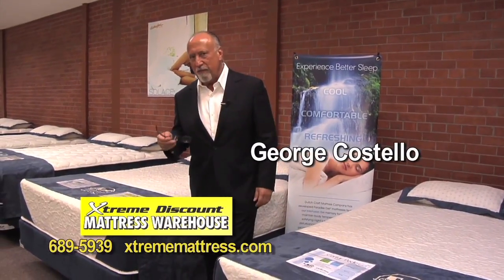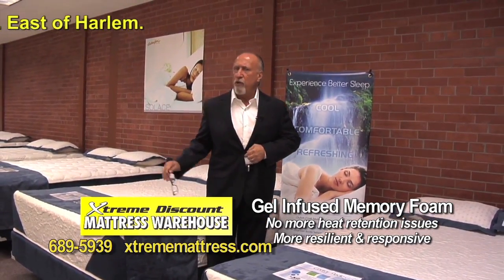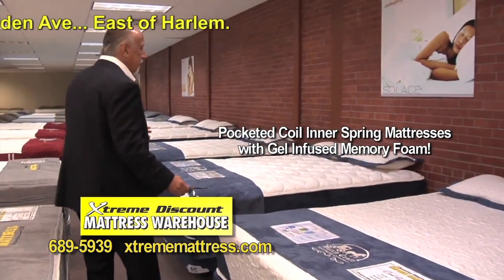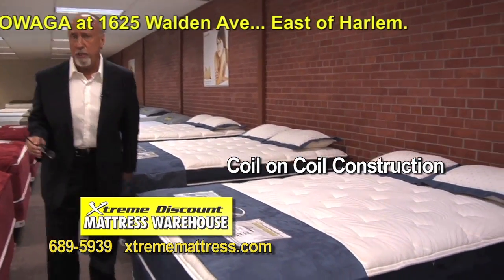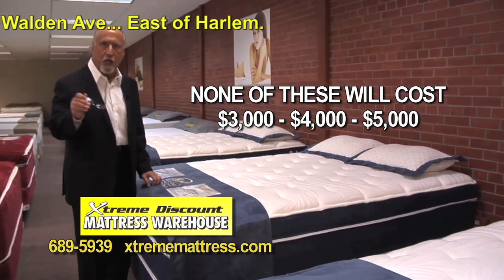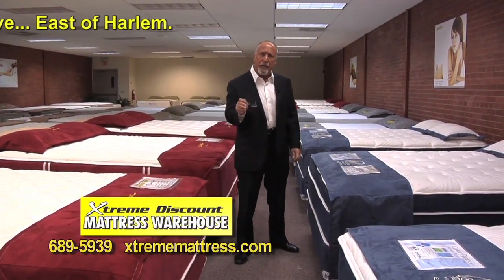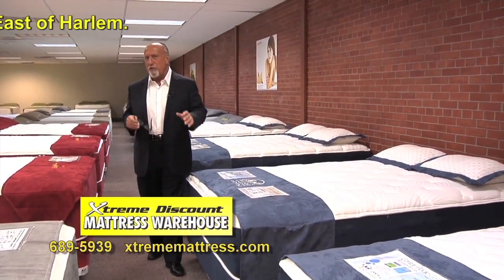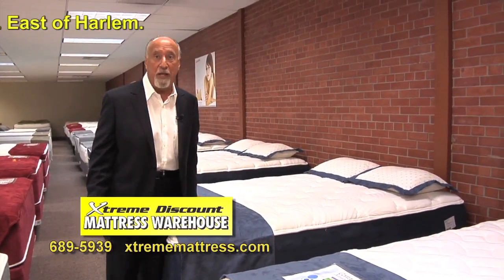XDMW General2 2Min CheektowagaCrawl